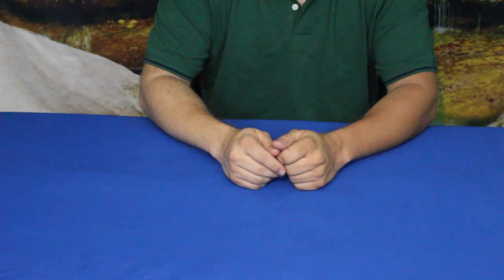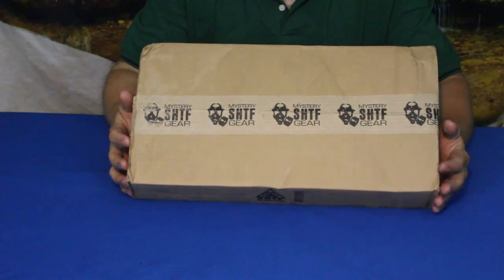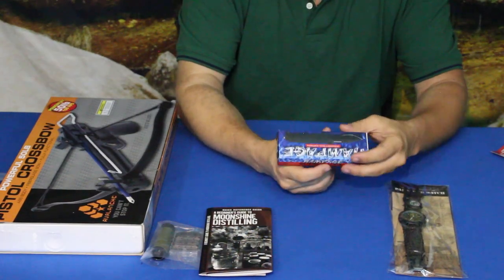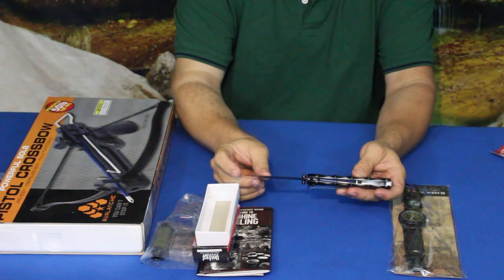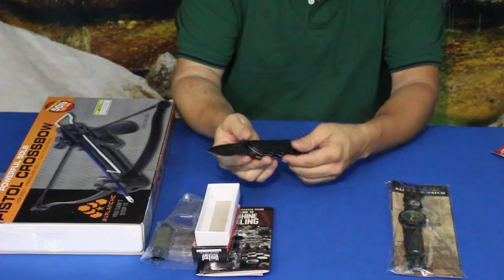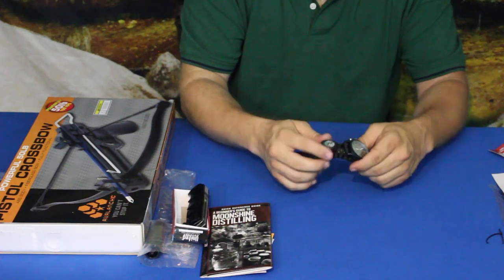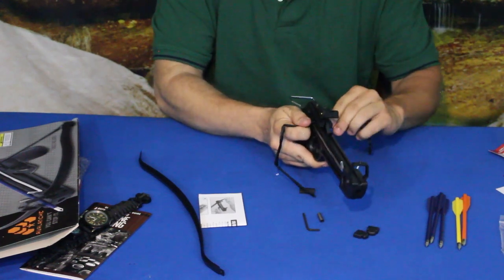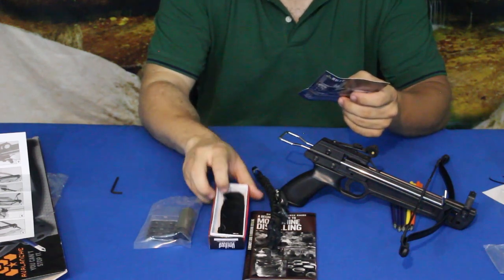Camping & Survival - SHTF Box 6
This was a nice assortment of usable gear.